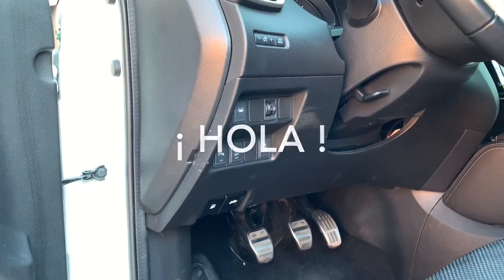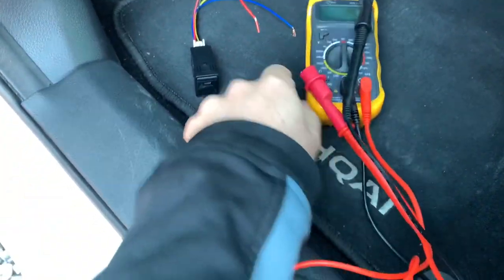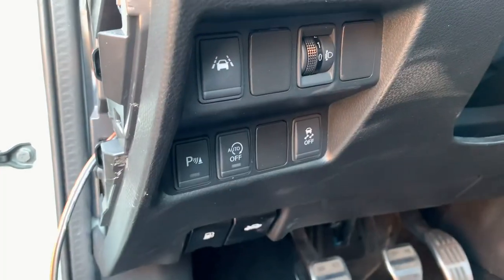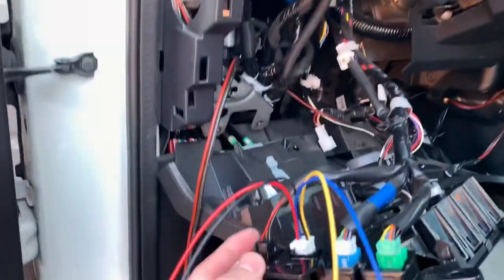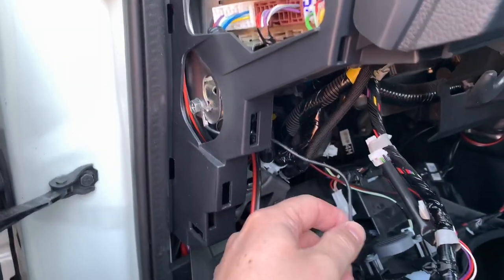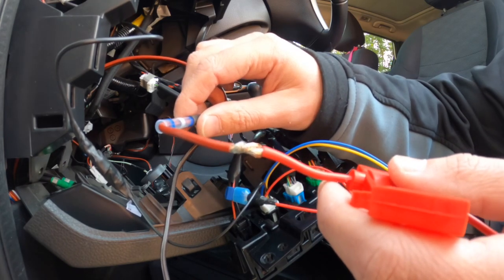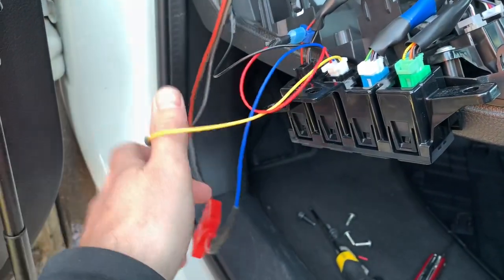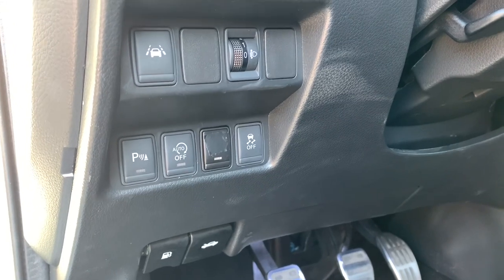Nissan Qashqai J11: How to ADD / CHANGE a Toggle Switch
Install a toggle switch in your Nissan Qashqai.